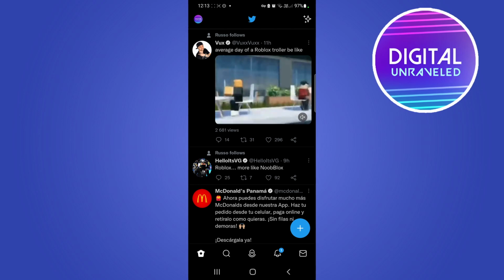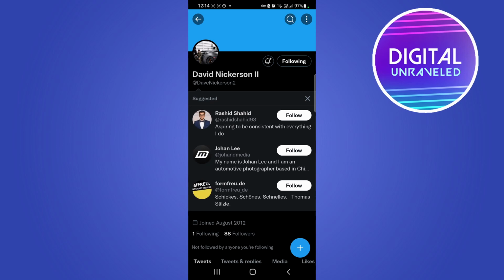How To Add Friends On Twitter!